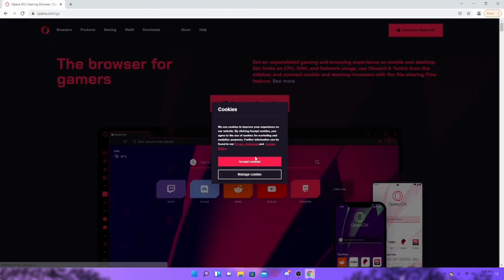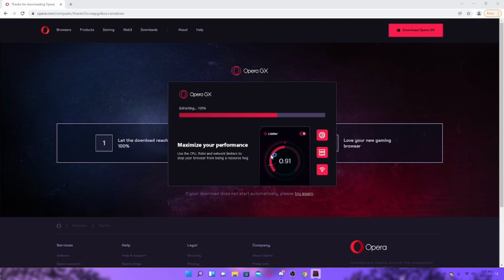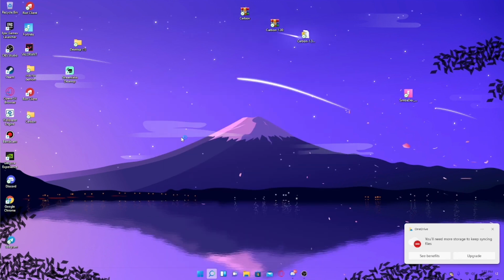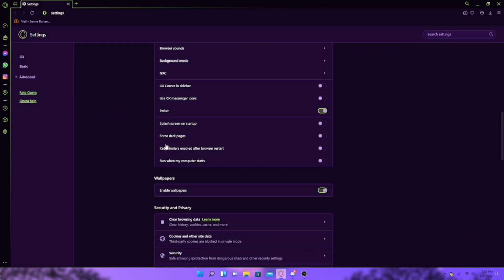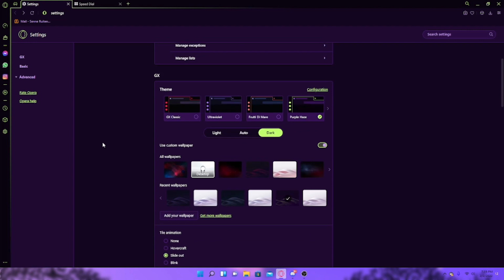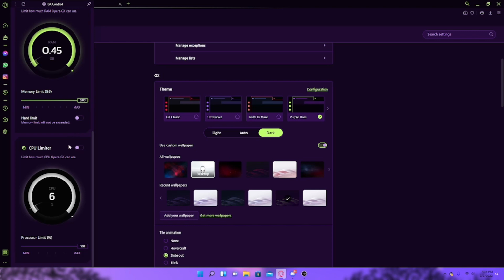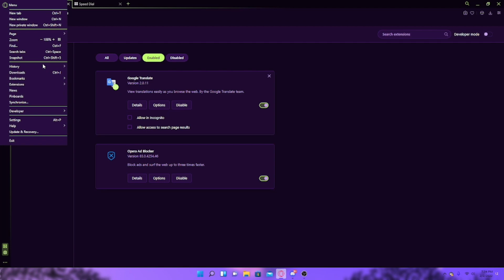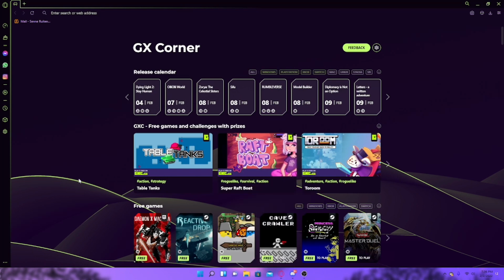How To Download And Install Opera GX GAMING BROWSER! (Updated)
► Become a channel member and get to play with me and get a shoutout! Plus more exclusive Rewards

Hey there - I'm Radius! 🙂 I make DEV Fortnite Account videos and Skin Swapper videos and have a load of fun doing it. 😄

👕 Radius VIBE Merch - COMING SOON!!!

gaming browser

opera browseropera browser downloadopera gxopera gx gaming browserHow to install opera gxhow to install opera gx on chrome osopera gaming browseropera gx browseropera gx reviewopera gx tutorialreview opera gxopera gx featuresopera gx first lookreview of opera gxopera gx early accessopera gx launchedopera gx first gaming browseropera gaming browser reviewdownload opera gxopera gx a gaming browseropera browser tips